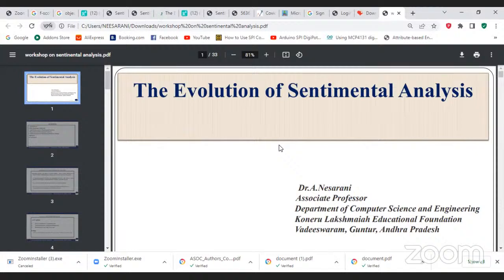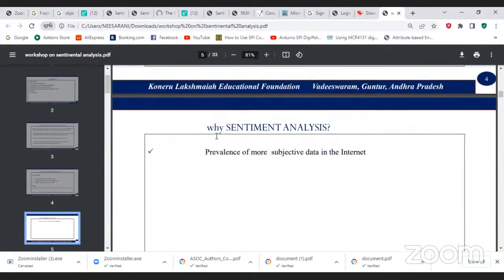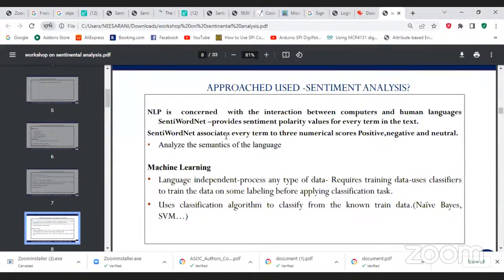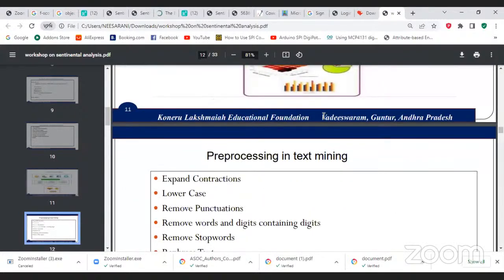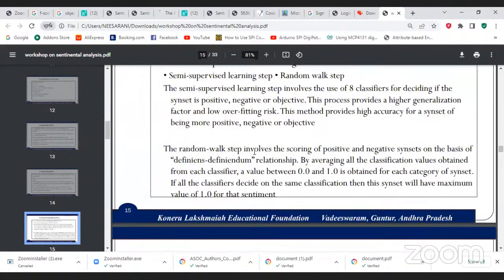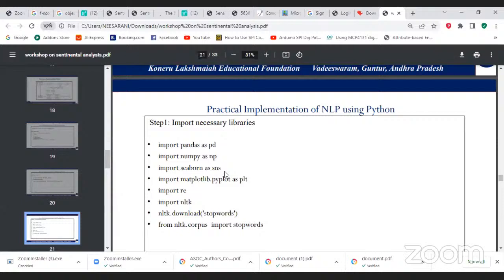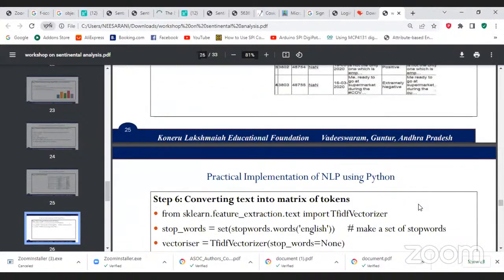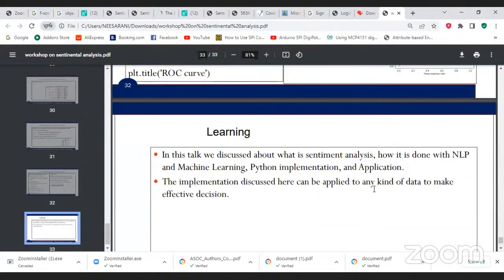Day 12 - Two Weeks Inter. PDP on DS:A Revelation of the Modern Digital Era